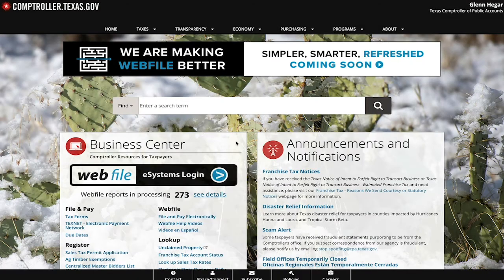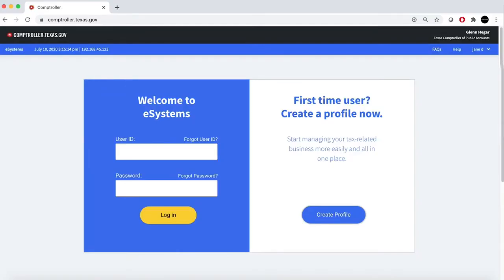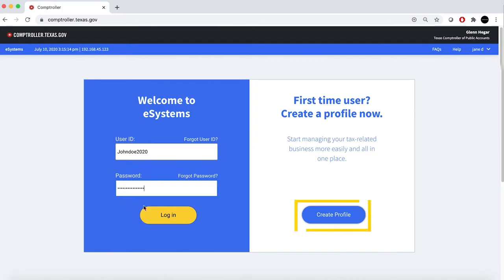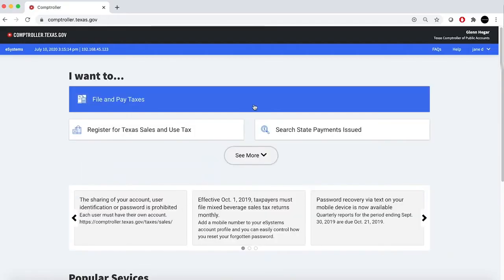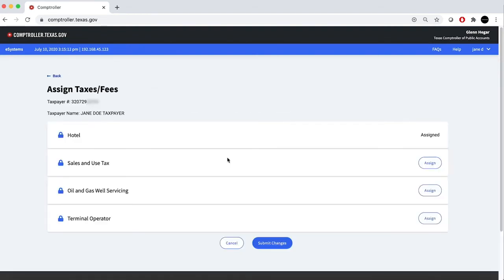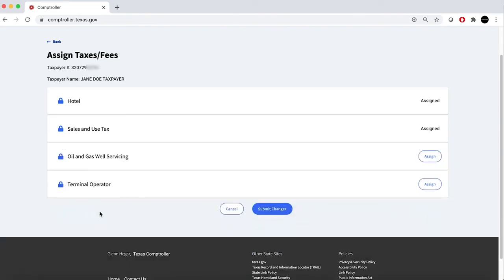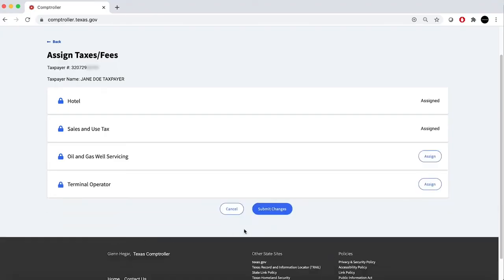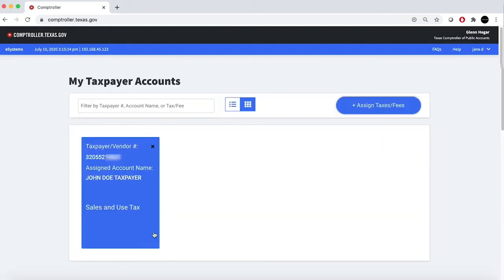How to Add Tax Account Associations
Webfile is a secure, online tool for filing and paying taxes and fees. And now Webfile is even better!

If you file and pay sales tax via Webfile, get ready for a streamlined experience! We’ve updated this tool with an easy-to-follow user interface.

This video explains how to add tax account associations so you can get started. If you already use Webfile, your username and password hasn’t change. You will still have 24/7 access and the ability to file early and pay on the due date.

More information about electronic payment is available at comptroller.texas.gov/webfile.

Chapters
00:00 Introduction
00:16 Reminders
00:53 File & pay taxes
01:10 Assign taxes & fees
01:53 Conclusion